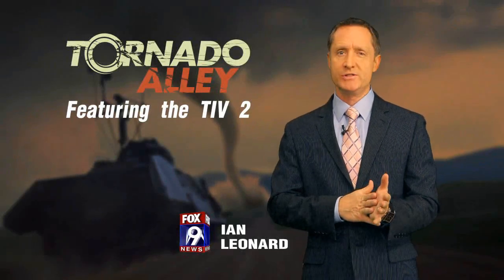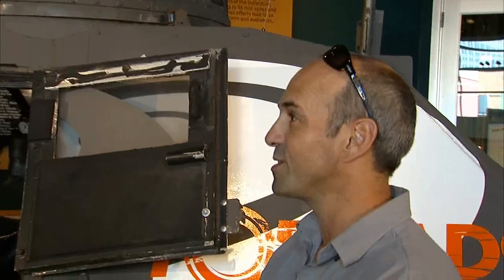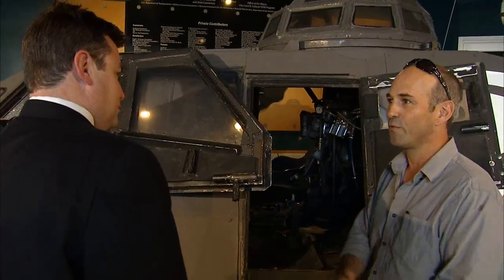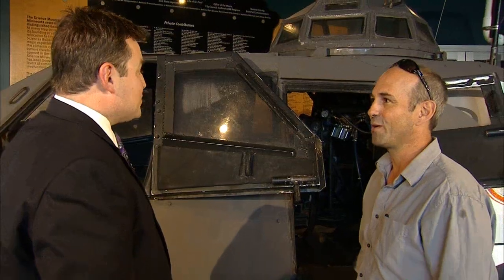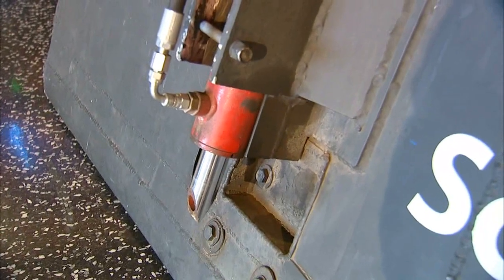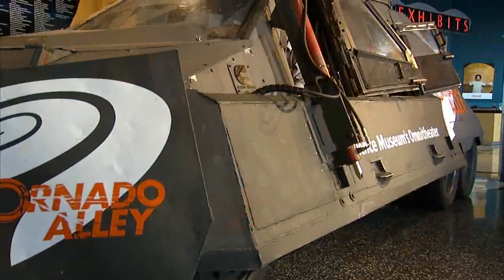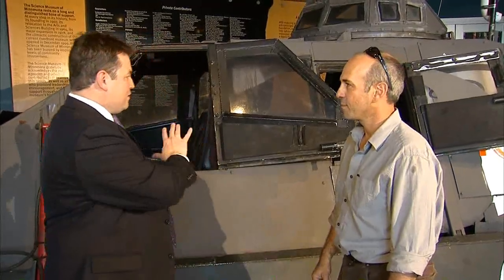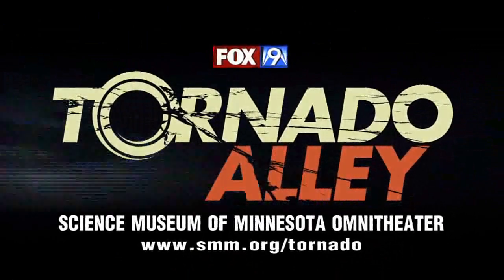The TIV 2 (Tornado Intercept Vehicle) - Behind The Scenes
This is the TIV 2 featured in Tornado Alley, a documentary film at the Science Museum of Minnesota.